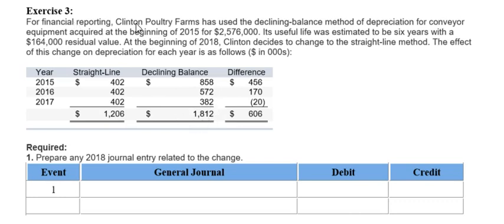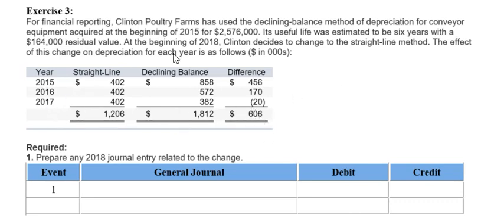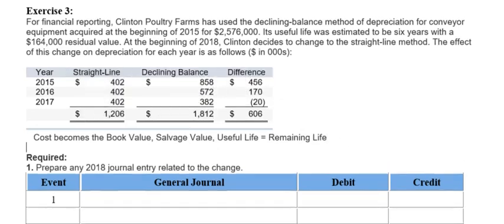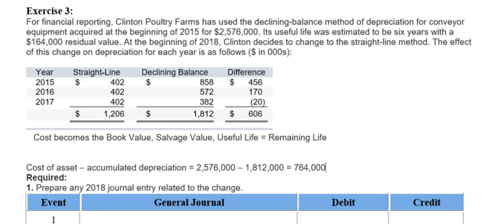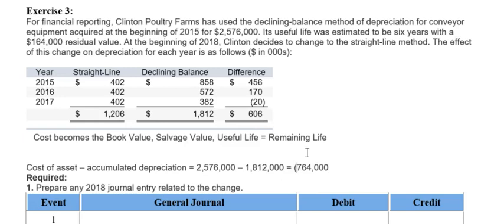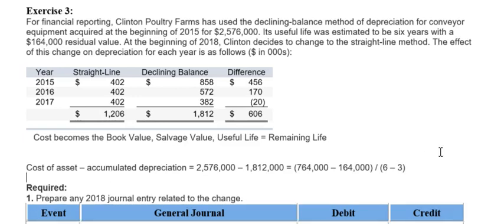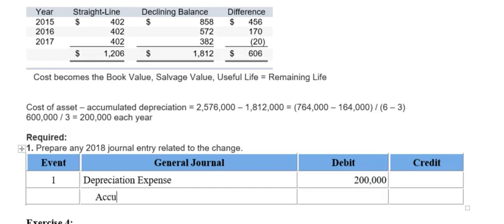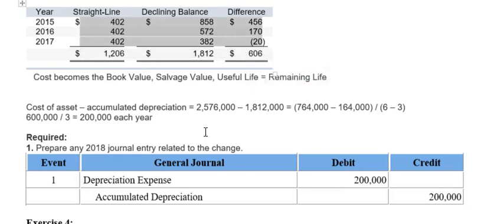Changes & Errors Video 3 Depreciation